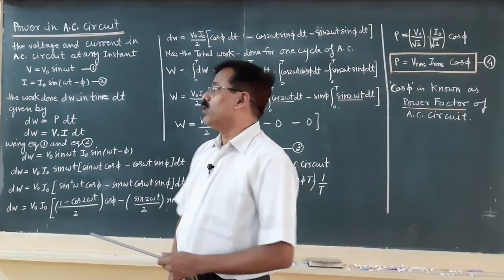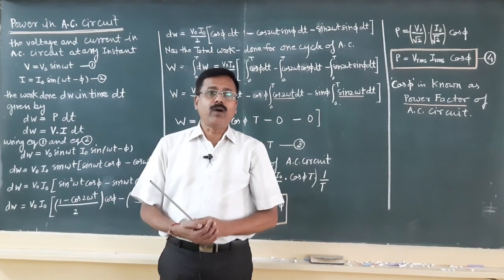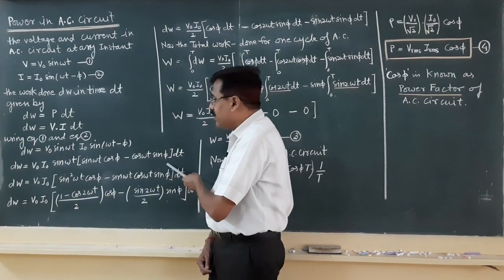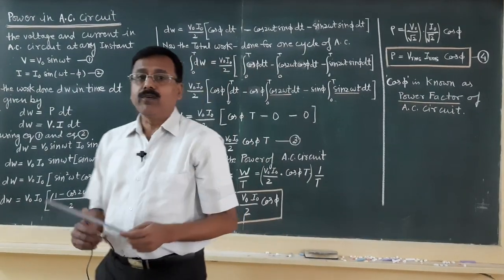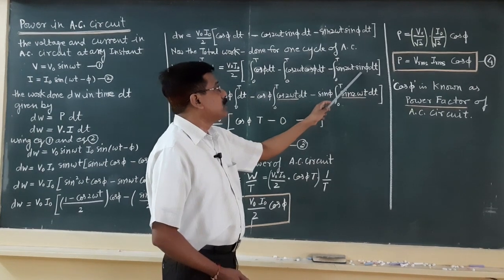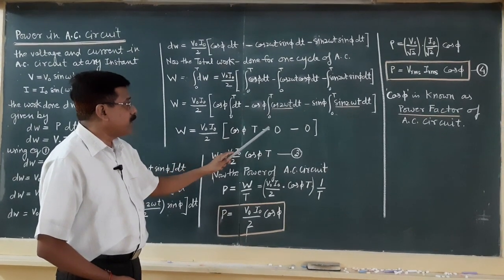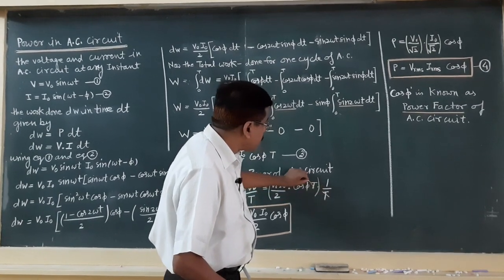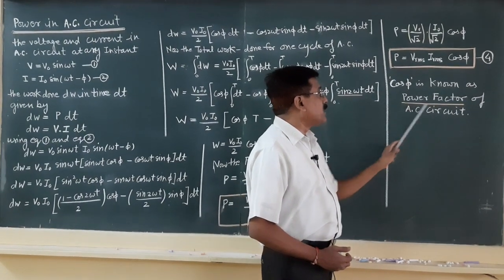POWER IN A.C. CIRCUIT || CLASS 12TH PHYSICS || CBSE,ICSE || CLASS 12TH NCERT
Expression for Electrical Power of A.C. Circuit using Integration Method in terms of Power Factor.